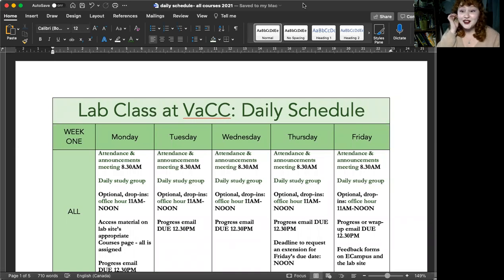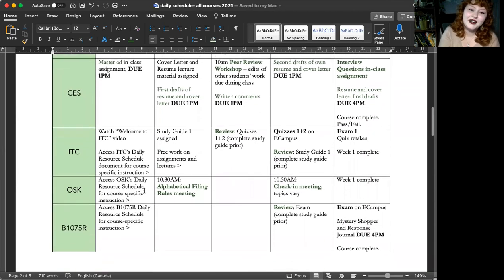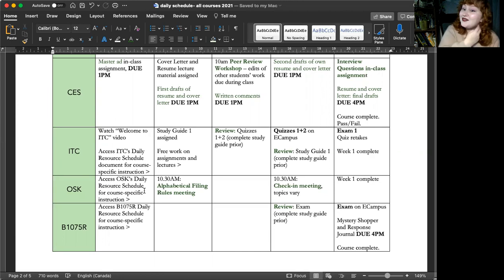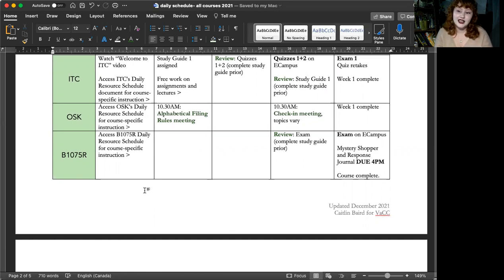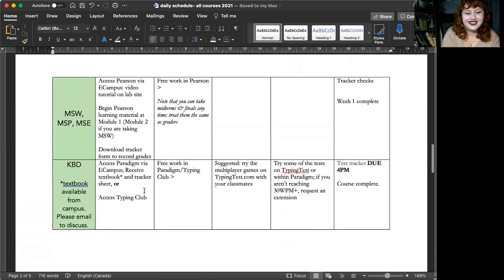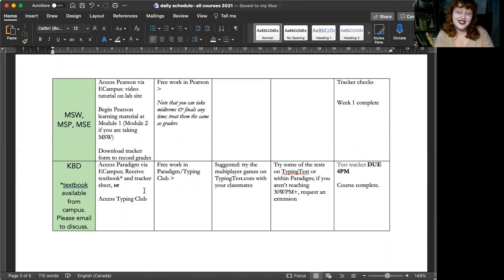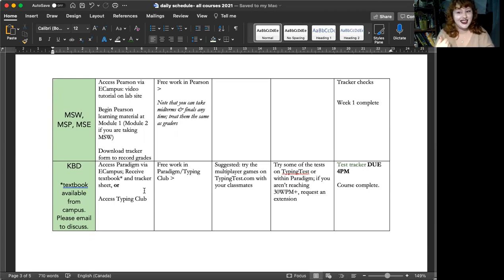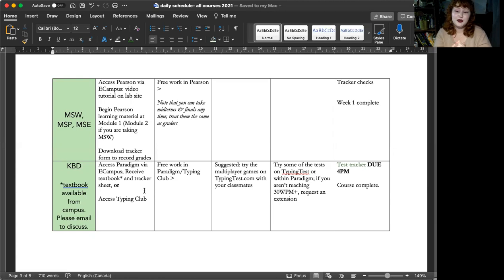Week 1: Monday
This video supplements the Monday daily blog post.